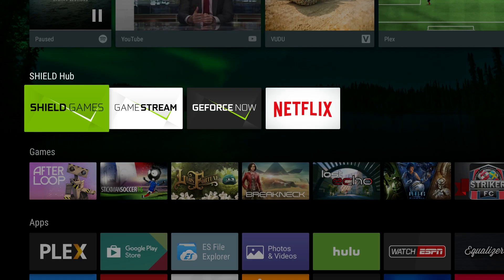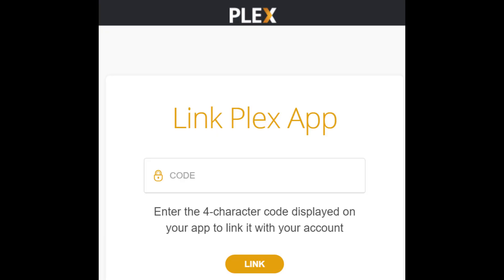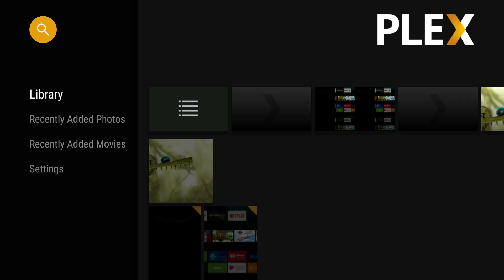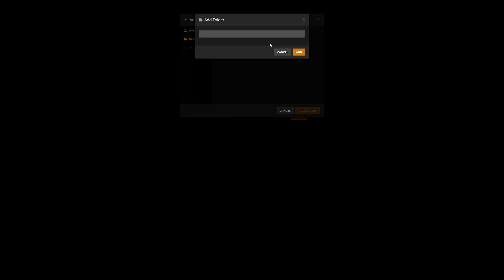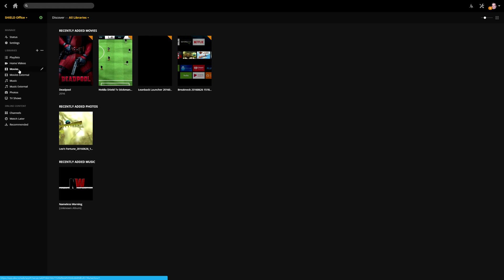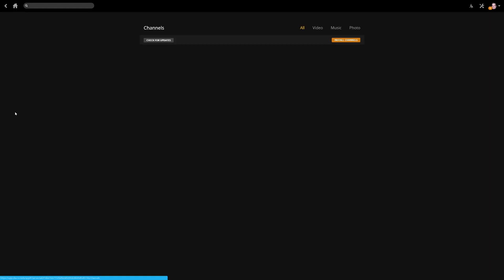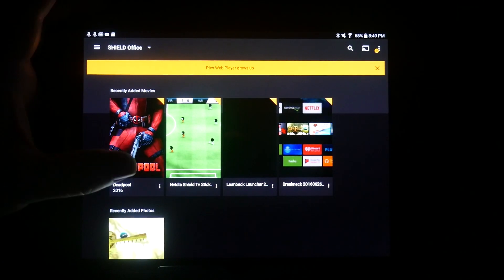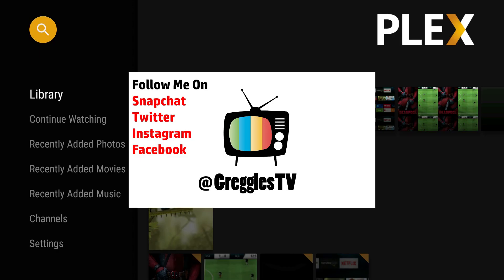NVIDIA SHIELD TV How to Setup Plex Media Server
UK Amazon NVIDIA SHIELD TV

Canada Amazon NVIDIA SHIELD TV

Amazon USA
Amazon UK
Amazon Canada